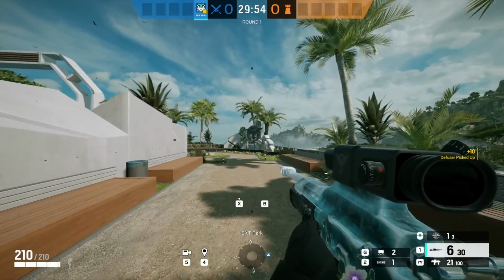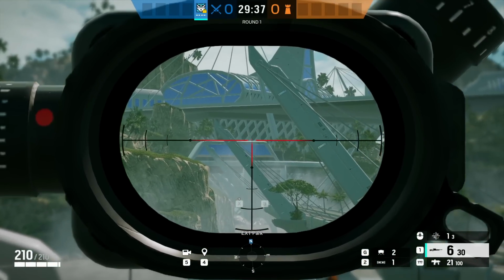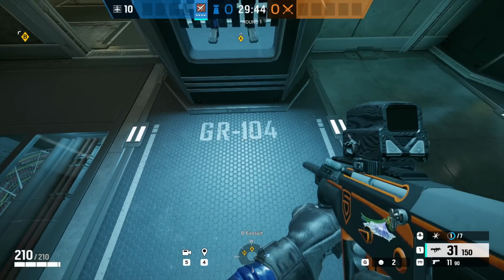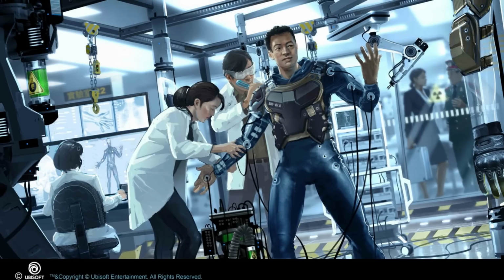Lesion's Nighthaven Mystery Finally Answered - R6 Lore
Nighthaven is one of the most important organizations in the Lore of Rainbow Six Siege, so it wasn't a massive surprise that they were given a map inside of the game itself known as "Nighthaven Labs". Despite being a great map for both lore and gameplay, one thing that never made a lot of sense to many people was the fact that Lesion's elite skin could be found in the Exosuit room... Well, I have the answer for you in this video

Rainbow Six Siege Lore Gameplay champion cheating new season news revealed R6 siege